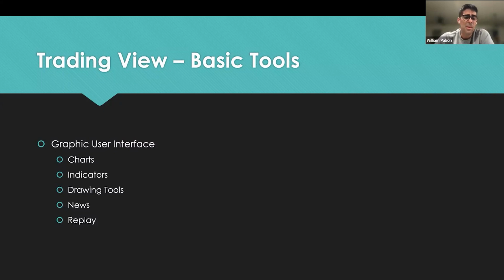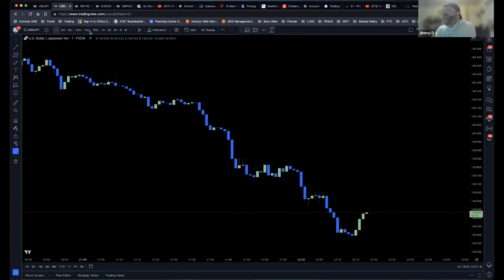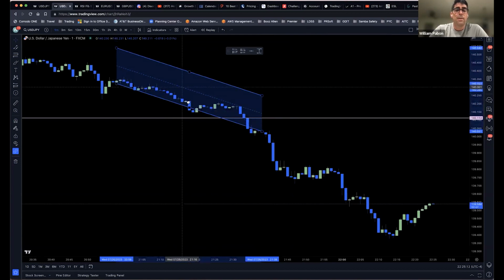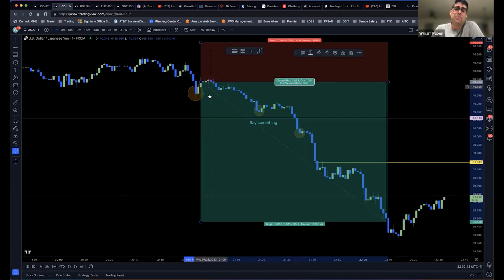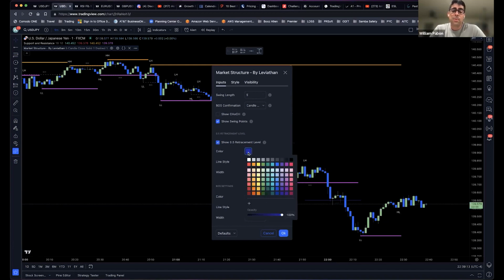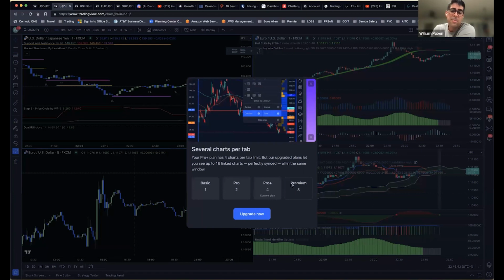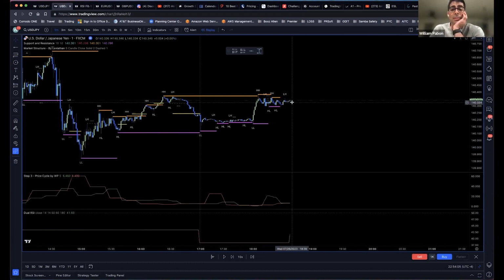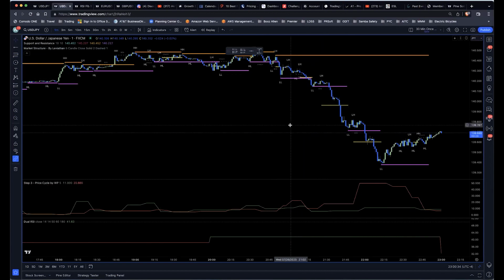Learn The Secrets Of How To View Your Trades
Are you eager to take your Forex trading skills to greater heights? Join seasoned Forex Trader William Pabon in this eye-opening online class as he unravels the secrets behind mastering Trading View analysis!

Learn how to gain valuable insights into market trends, make informed trading decisions, and execute winning strategies.

📆Trading Live Currency Markets:
Everyday:

- timestamps -
00:00 - Introduction To Presenter
01:37 - Trading Overview
06:07 - Trading View
29:47 - Market Indicators
33:22 - Trading Strategies
36:28 - More Market Indicators
46:44 - Market Replay
49:21 - Recap
52:00 - Q&A